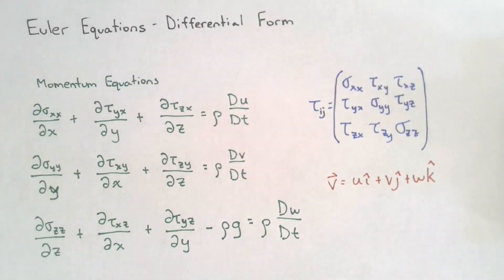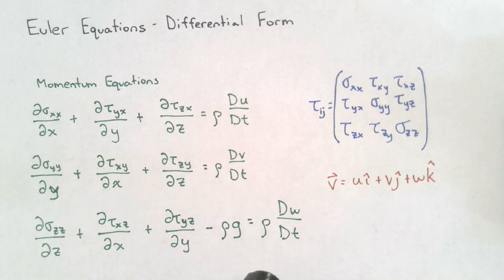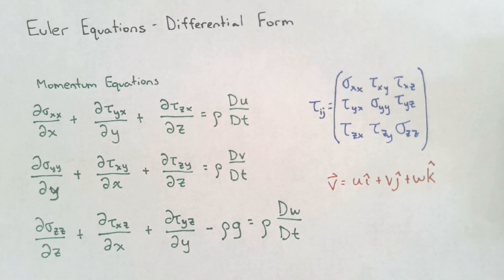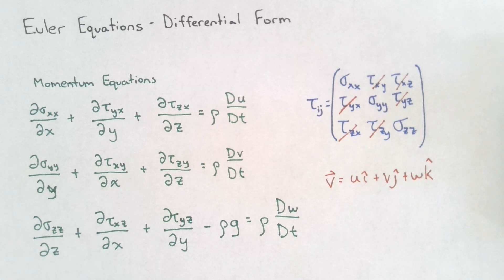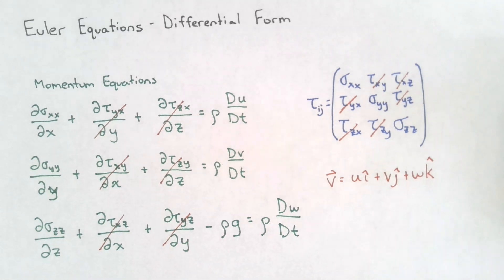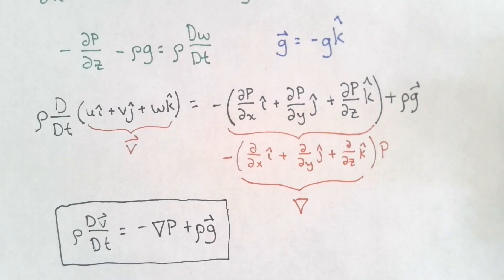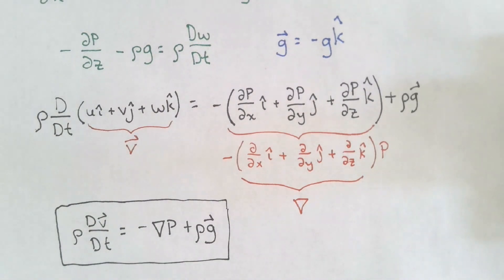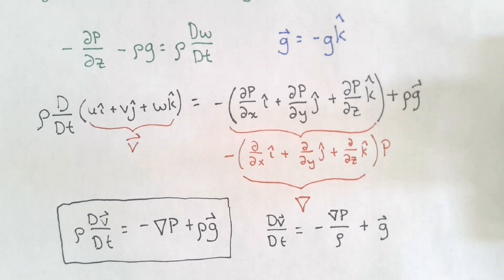Euler's Equations - Differential Form